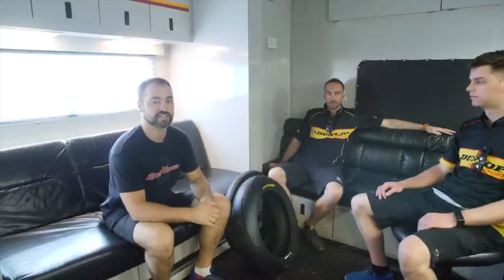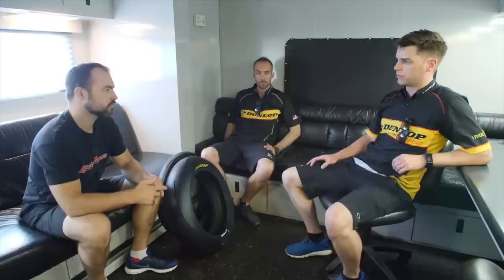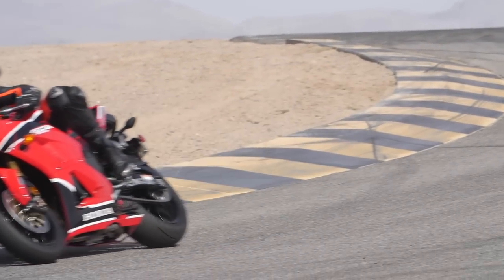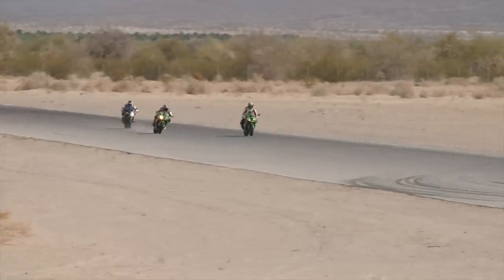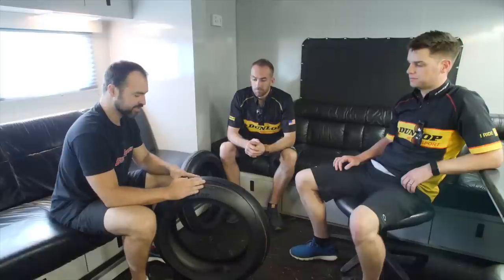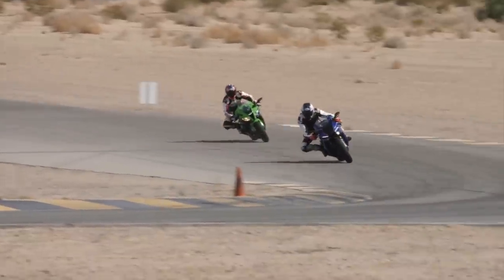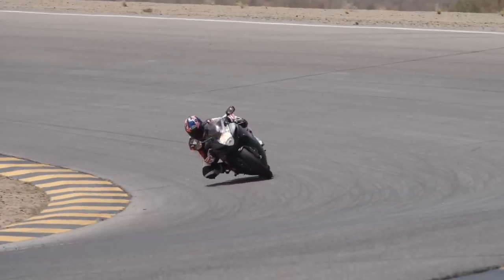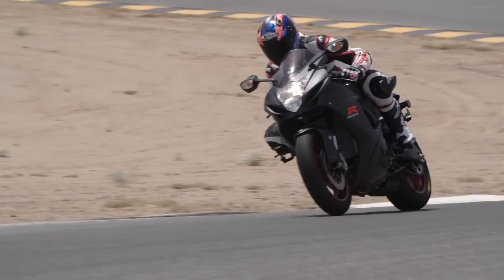Dunlop Sportmax Q4 Track Review - Cycle News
Dunlop has just released their highest spec tire that is primarily for street and trackday use--the Sportmax Q4.

This new tire is not a replacement to the Q3+ that was released in 2017, but aims to bridge the gap between the Q3+ and the GPA-Pro DOT race tire.

We spent a morning with the engineers and testing the tire itself on four different bikes around the Southern California venue of Chuckwalla to see how they worked.

Rennie's Gear:
Helmet: X-Lite X-803 US Danilo Petrucci replica

Back protector
Alpinestars Nucleon KR-1 Protector